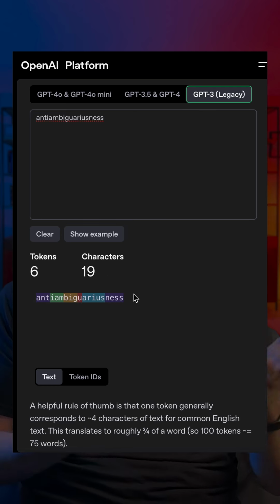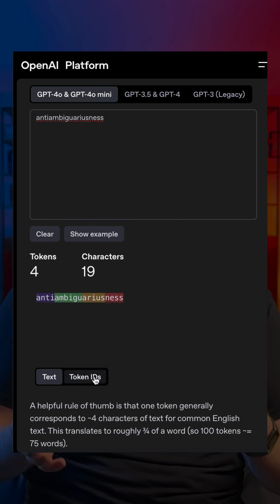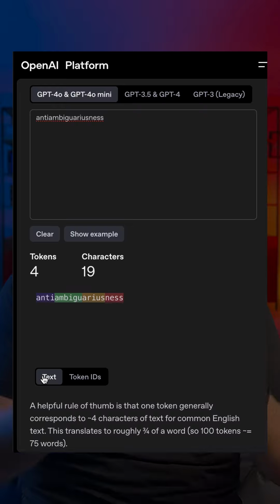Tokenizing and Embedding in LLMs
How does ChatGPT understand made-up words?
It’s not guessing, it’s using tokenization, embeddings, and transformer math.
If you're into AI, LLMs, or prompt engineering, this one’s for you.